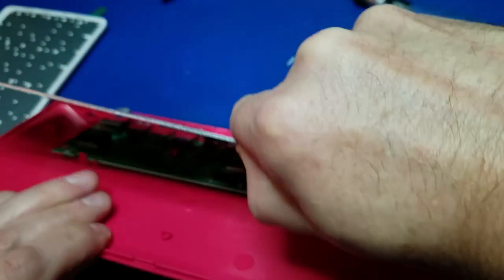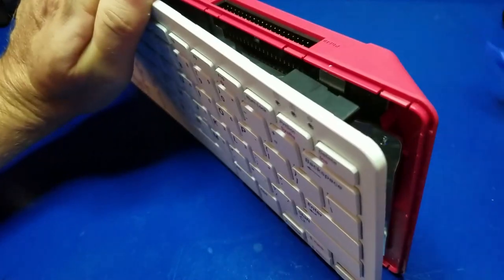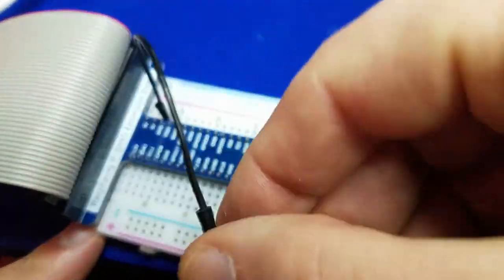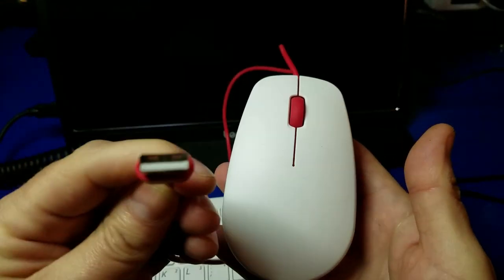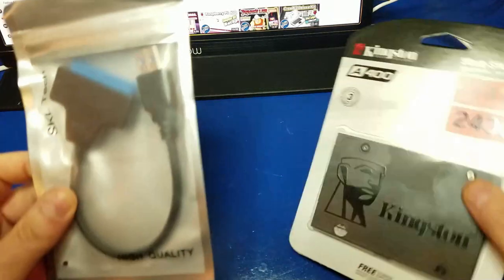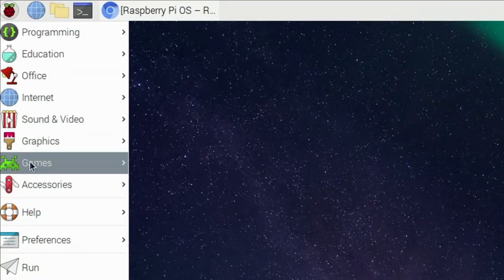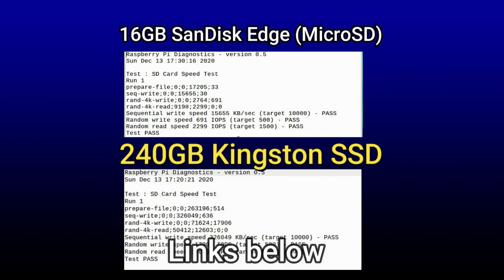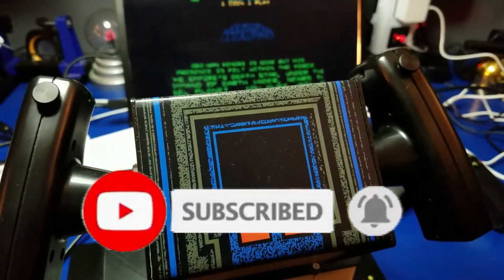Raspberry Pi 400 Tips + Teardown: GPIO, Pi400 Setup, SSD Boot, Battery +more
In this video we'll take a very close look at the new Pi 400, so close we'll even open it up and take a peek inside.  We'll also discuss a number of different ways you might want to use your Pi 400 and give you a quick glance of some new things coming to the channel.  *NOTE: The Python program shown in this video may also be found below, if you want to avoid re-typing it.

PiOS Official SSD Instructions for USB Mas Storage on a Pi 400

* Super Starter Kit for Raspberry Pi 4 B 3 B+ 400 (Cobbler / GPIO Expansion)
* Lepow 15.6 Inch Full HD 1080P USB Type-C Portable Display (My Video review of this monitor is ) - I use it for everything!
* EAFU Portable Charger/10000mAh LED Display with, Dual 3A High Speed Outputs
* Coiled Micro HDMI to Mini HDMI Cable
* USB 3.0 SATA III Hard Drive Adapter Cable
* Kingston 240GB A400 SATA 3 2.5" Internal SSD SA400S37 (Don't know how other SSD drives will compare/perform, only own this one)

Chapters
00:00 - Introduction
01:27 - Pi 400 Teardown
03:04 - GPIO Interface
04:19 - Run Pi 400 on Powerbank
05:58 - Latest Pi OS Updates
06:55 - Pi OS Imager and SSD Install
10:12 - Retro Game Controllers
11:42 - Conclusion

*** Python Program used in this video (Thonny IDE) ***

-- ( Copy the Following ) --
import RPi.GPIO as GPIO
import time
ledPin1 = 21
GPIO.setmode(GPIO.BCM)
GPIO.setup(ledPin1, GPIO.OUT)

GPIO.output(ledPin1, GPIO.HIGH)
time.sleep(1)
GPIO.output(ledPin1, GPIO.LOW)
time.sleep(.5)
GPIO.output(ledPin1, GPIO.HIGH)
time.sleep(1)
GPIO.output(ledPin1, GPIO.LOW)
GPIO.cleanup()
-- (Don't copy beyond here) --